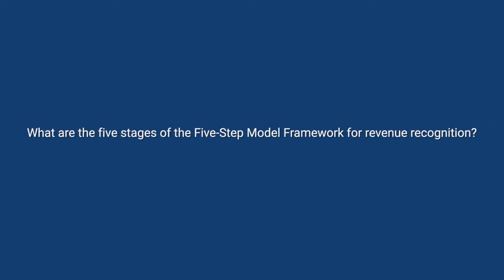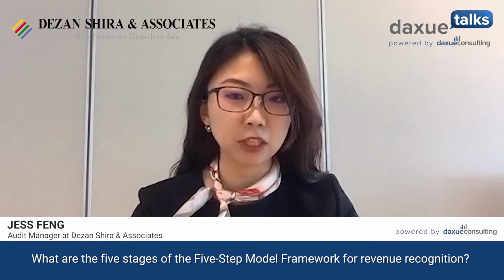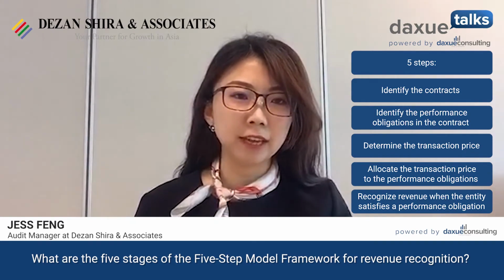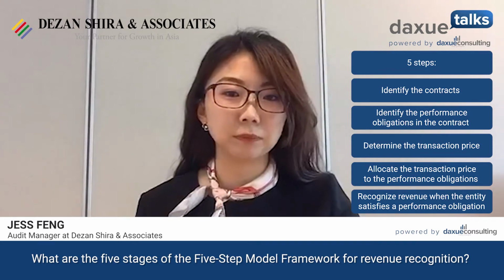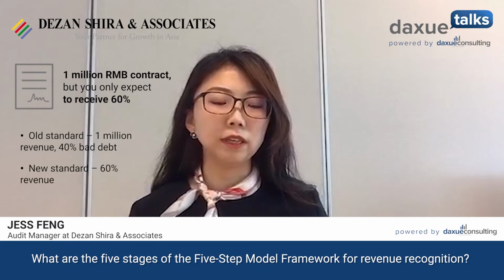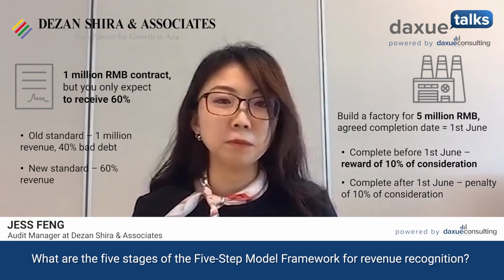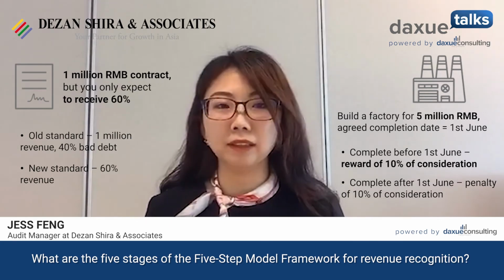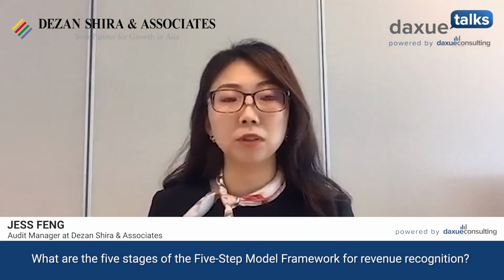China’s Five-step Model Framework for Revenue Recognition (Daxue Talks 127)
This is the second episode where the audit manager at Dezan Shira & Associates, Jess Feng, breaks down the revenue recognition in the new accounting standards in China. Learn about the major stages of the Five-Step Model Framework in the new accounting standards.

00:00 Intro
00:34 What are the five stages of the Five-Step Model Framework for revenue recognition?

What do you have in mind for your expansion in China?

What is Daxue Talks?
Daxue Talks, a China business vlog powered by daxue consulting, a china-based strategic market research company founded in 2010! With Daxue Talks, you will stay up to date with all the latest business updates in China. Every day, you will learn from china-based experts who share their knowledge about the Chinese market in 2-5 minutes.